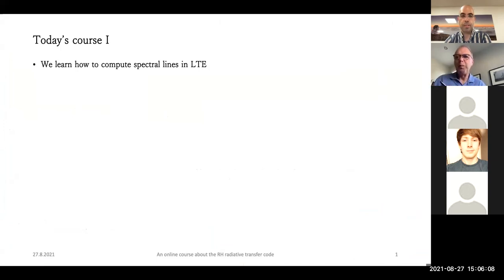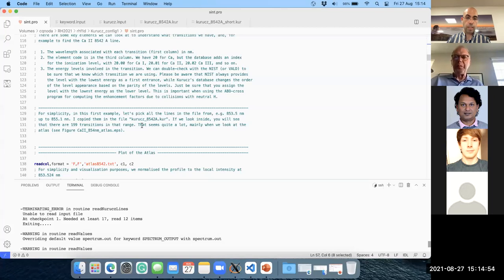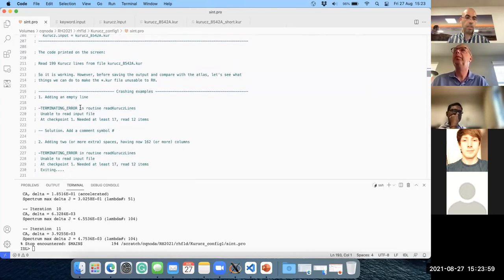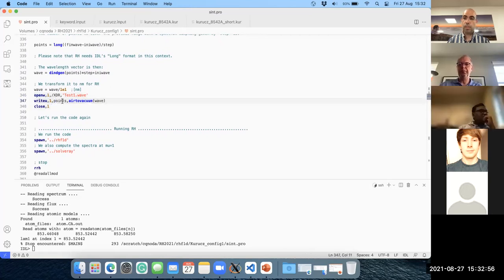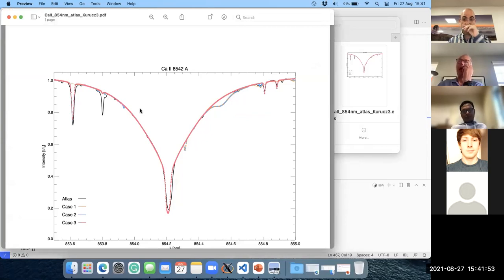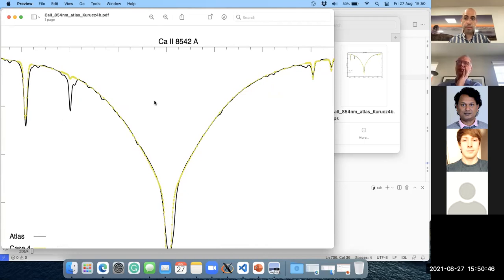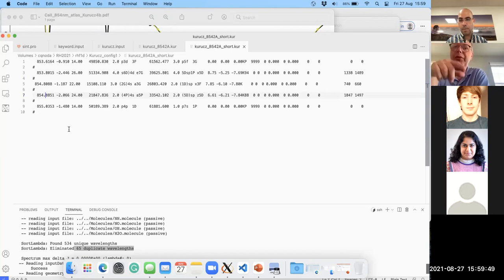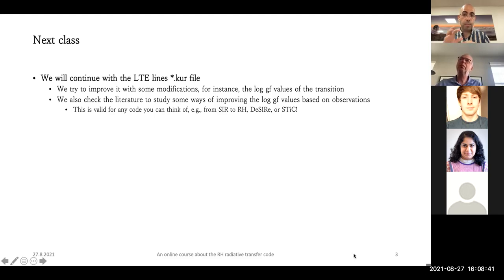RH radiative transfer code online tutorial: Day 5 - Spectral lines in LTE and the Kurucz input file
We cover the basics of the RH radiative transfer code (Uitenbroek 2001, 2003). In particular, how to include additional transitions to be treated in LTE. This option helps improve the synthesis of NLTE lines adding satellite transitions that can fall in its wing or reproducing multi-wavelength observations.